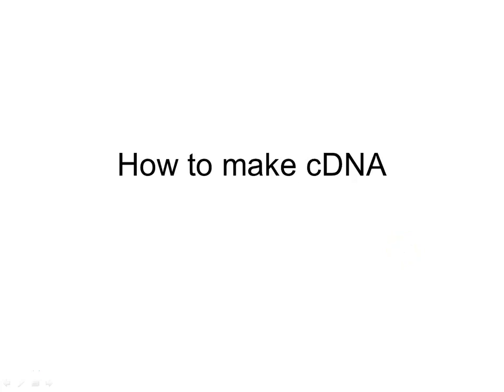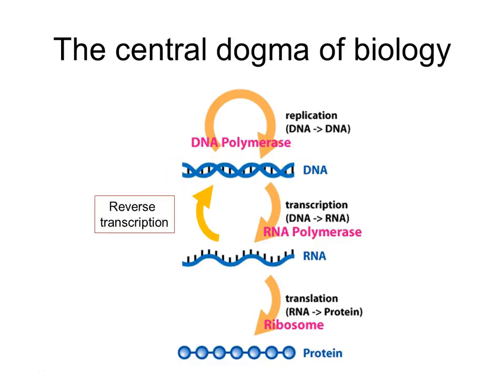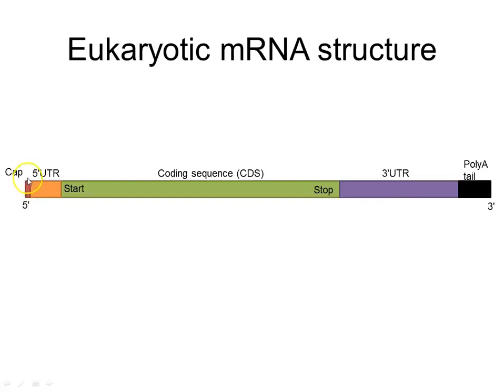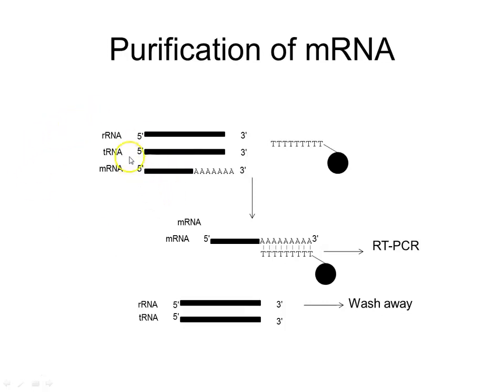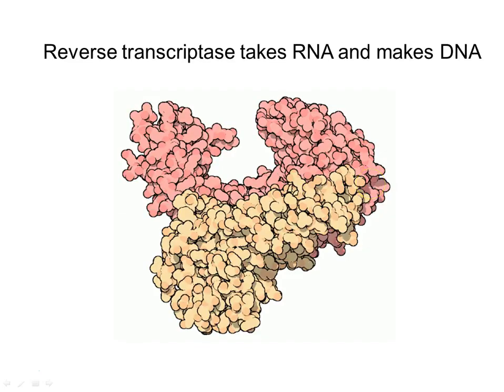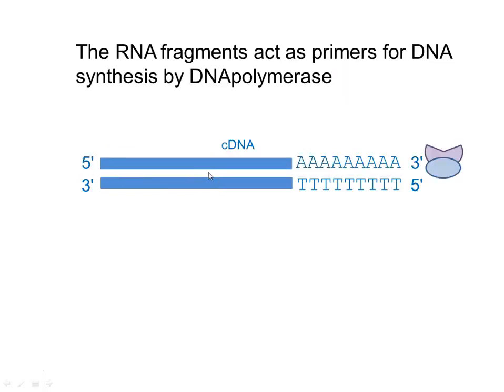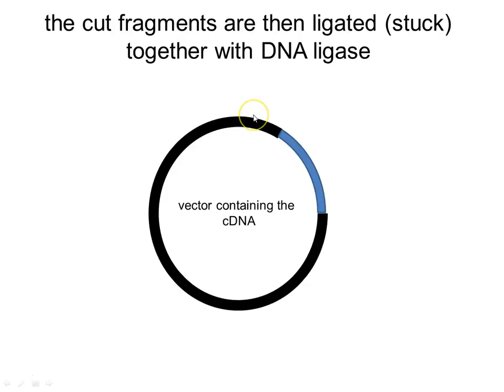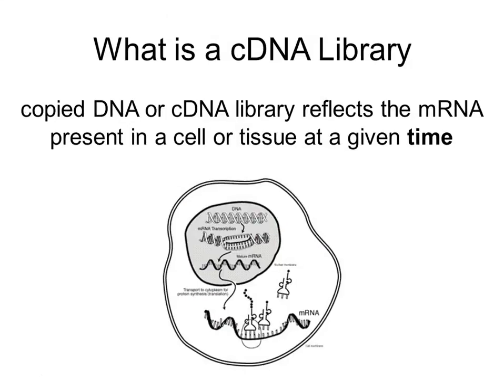11 December 2021